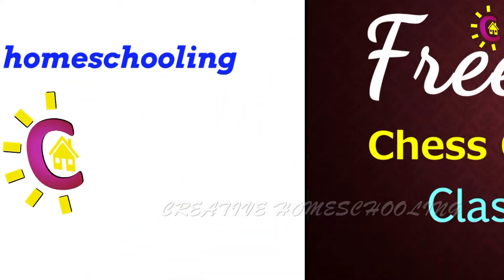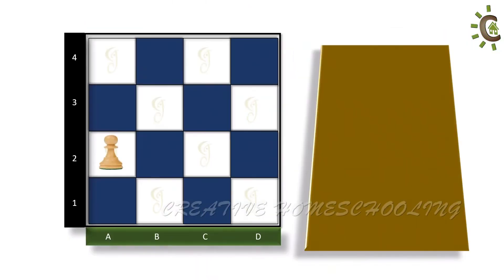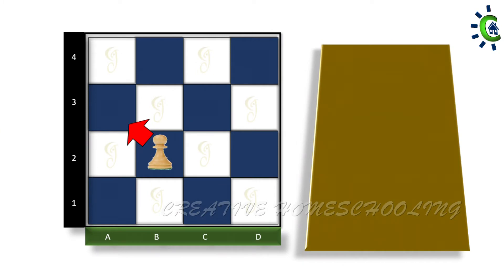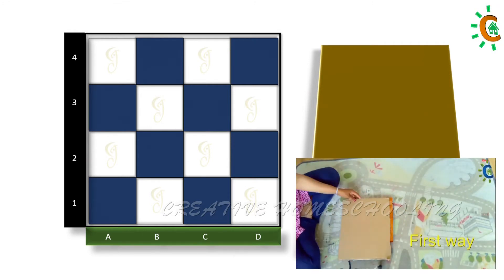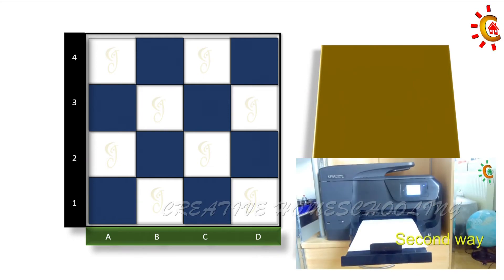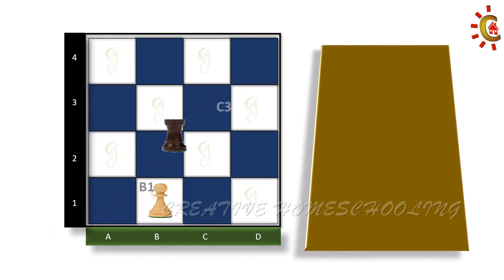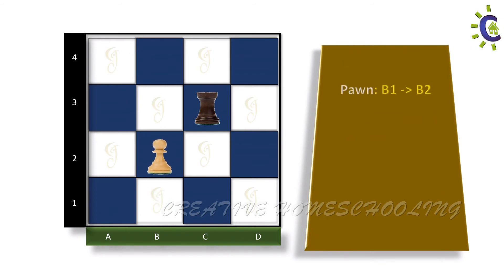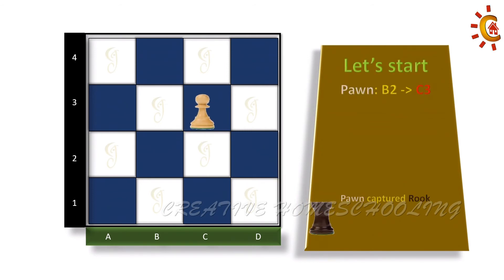Free chess course class3|Moves of pawn|teaching kids to play chess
Free chess course class3|How pawn moves and capture|teaching kids to play chess|chess moves for kids
Welcome to our Homeschooling channel - Creative homeschooling - free chess course.
Benefits of chess:
It enhances memory, strategic thinking and even exercises both sides of the brain. Chess also boosts creativity, concentration, and IQ levels. Furthermore, it boosts brainpower and teaches planning and foresight. And here's the best part: all the advantages we've discussed so far? They just happen naturally. Furthermore, playing chess with your children is enjoyable.
Chess Genius:
This 'Chess Genius' has proven challenges. I've been using this since my child was four years old. I've shared this with several other parents, and they've all found it to be quite beneficial. As a result, I'd like to share my experience to assist other responsible parents like you.
Free chess course :
         Now we've launched a free chess course for children and novices.
This course will be taught in a step-by-step way.
In this course, we will discuss content areas like
1. Introduction to Chess Pieces.
2. How do the Chess Pieces Move?
3. 48 Challenges
           a) Beginner level challenges
           b) Intermediate level challenges
           c) Advanced level challenges and
           d) Expert level challenges
Today, in this video, we will master the moves of the Pawn.

Class-2
We'll learn about the chessboard.
Numbering each square on a chessboard is the first thing to learn.
The first step is to learn how to number each square on a chessboard.
This is essential knowledge for anyone interested in learning chess and believe me, after watching this video, it will be quite easy.

In subsequent videos, we'll go through each of these topics in greater depth.
Follow our website for pre-school books, homeschooling resources, parenting tips, and resources, including a lot of free resources.